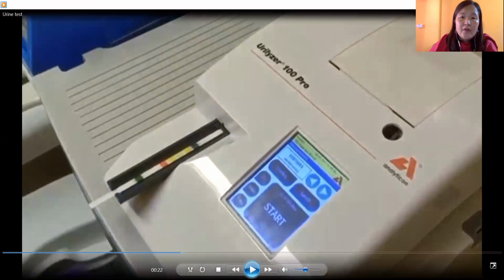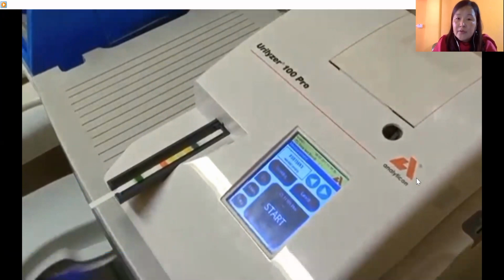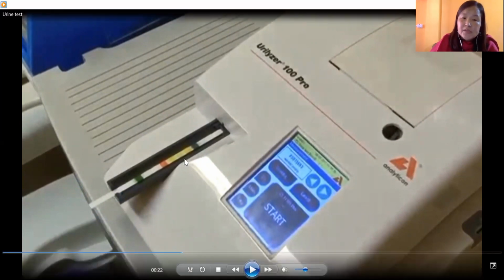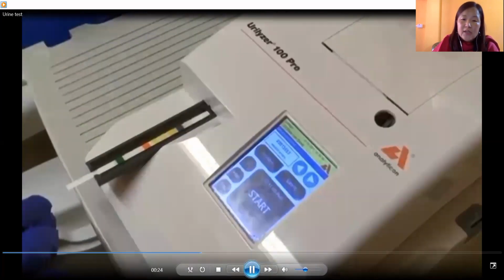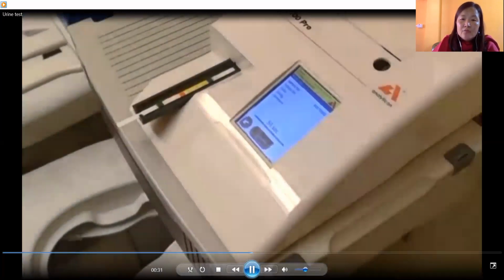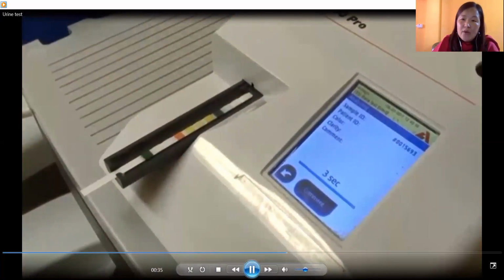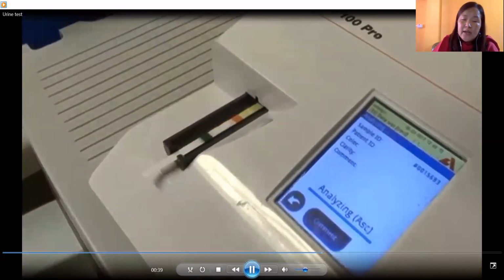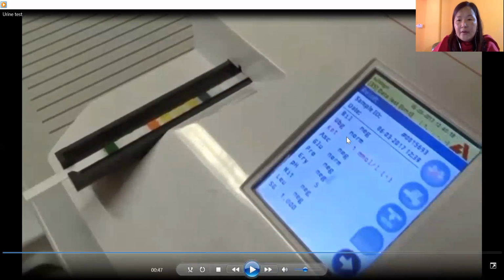Physical and chemical examination of urine II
Physical and chemical examination of urine (Dip stick methods)